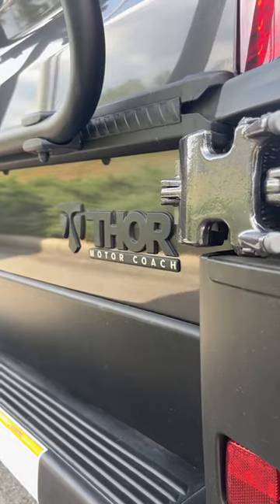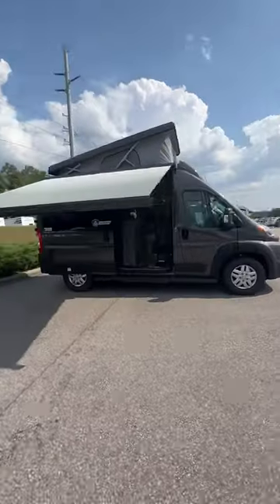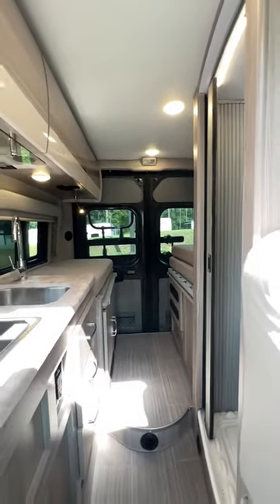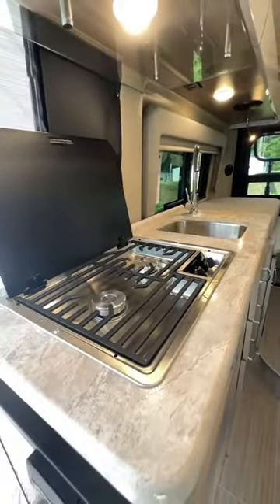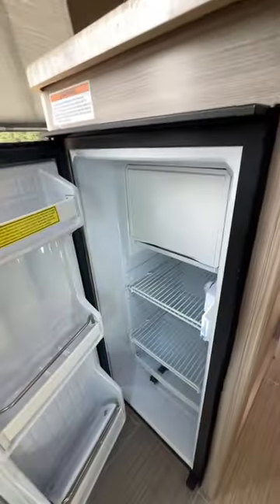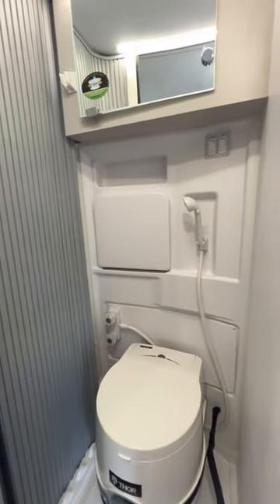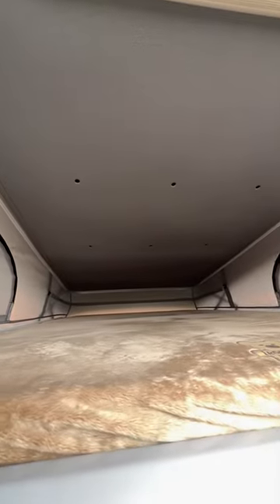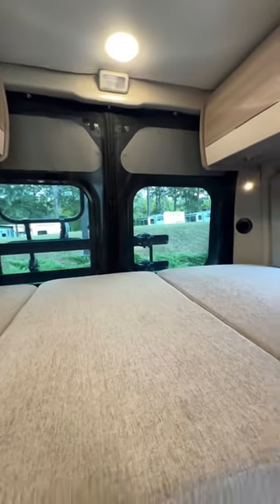2023 Thor Motor Coach Scope 18A - Class B Motorhome Savings at Great American RV!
Experience a world of possibilities in the 2023 Thor Scope 18A. This compact yet powerful Class B Motorhome features everything you need to embark on your next adventure.